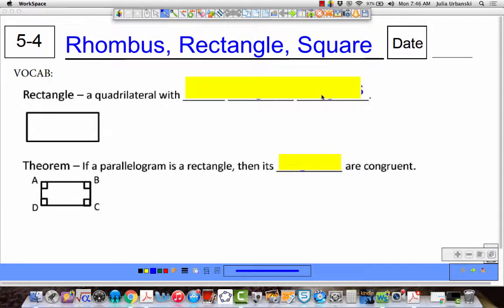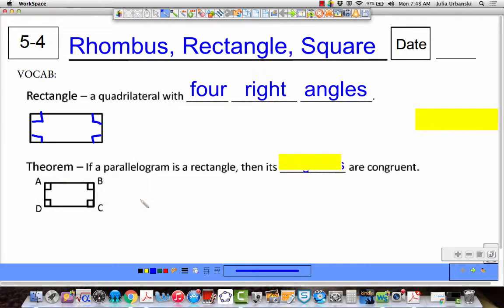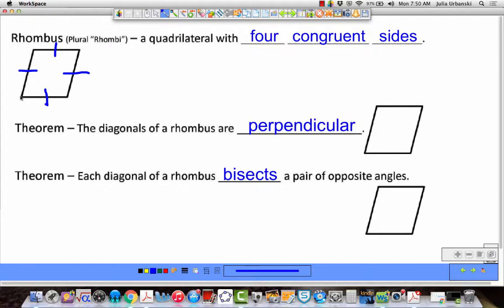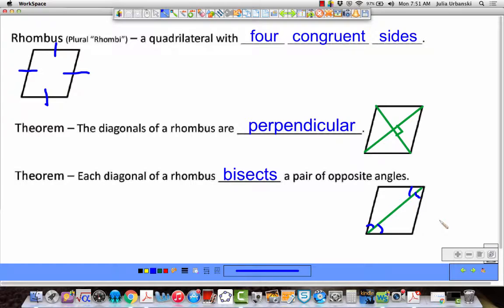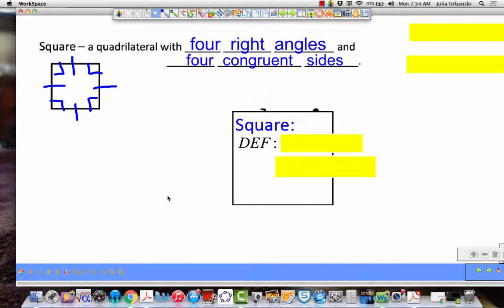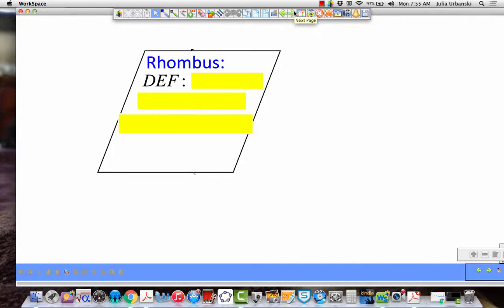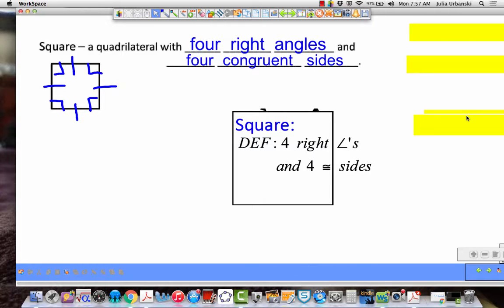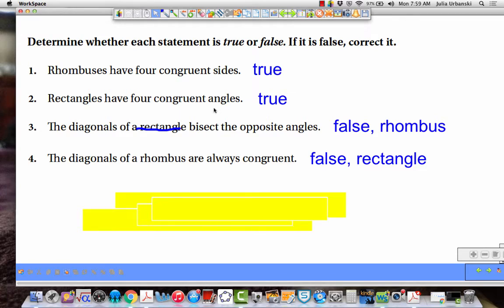M2 5-4 Notes